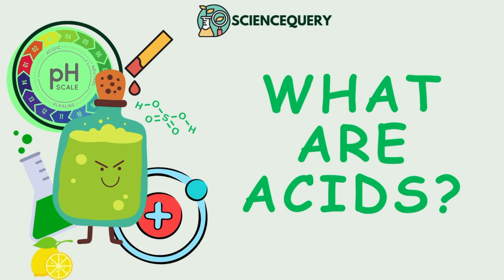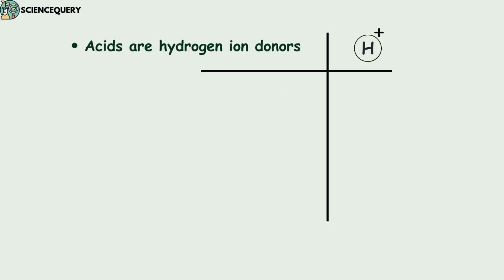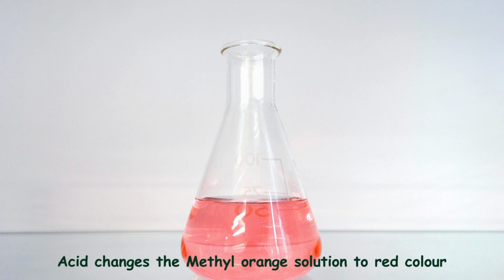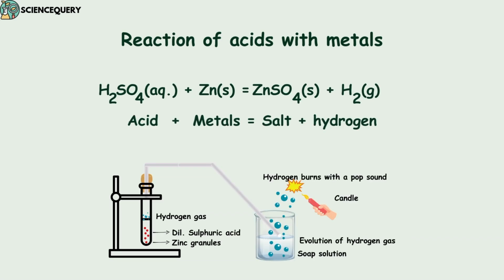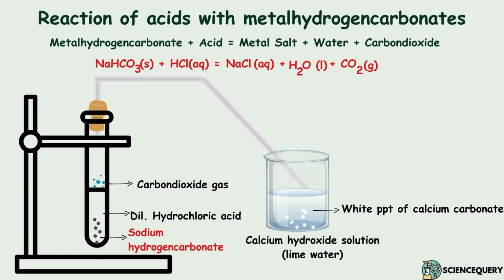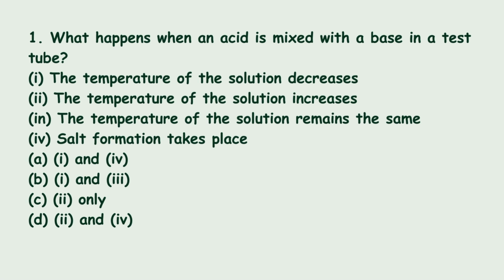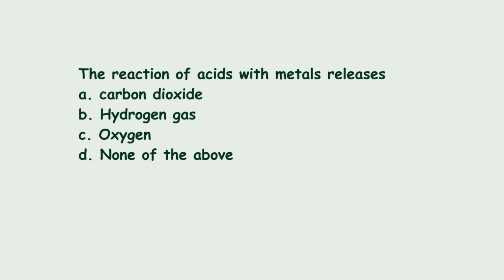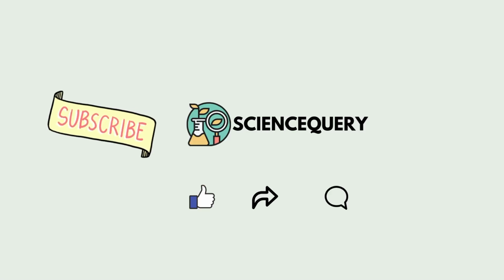What are acids?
Definition
Acids are positively charged ionic compounds as they have abundant Hydrogen ions. In other words, acids are hydrogen donors. Acids release hydrogen ions when dissolved in water.
1. Acids are hydrogen ion donors
2. Sour in taste
3. Turn blue litmus paper red
4. Have pH below 7

Acids can be identified by
1. Colour indicator tests
Phenolphthalein test
Methyl orange
2. Olfactory indicator test
Acids do not change the odor of onion, vanilla, and clove oil.
Some chemical properties of acids
1. Acid + Metals = Release hydrogen gas
2. Metalcarbonate + Acid = Metal Salt + Water + Carbon dioxide
3. Metalhydrogencarbonate + Acid = Metal Salt + Water + Carbon dioxide
4. Acid + Base = Salt + Water
5. Acid + Metal oxide = Salt + Water